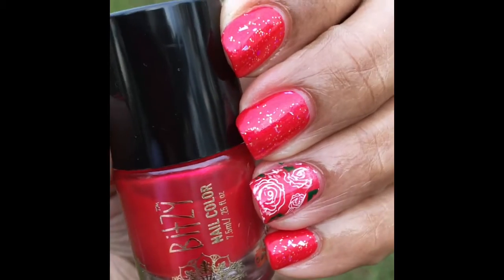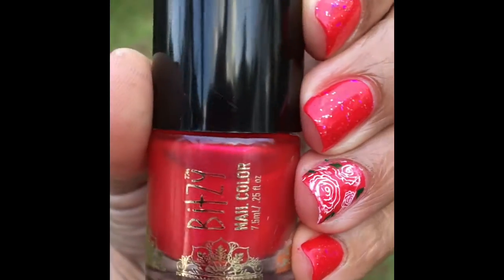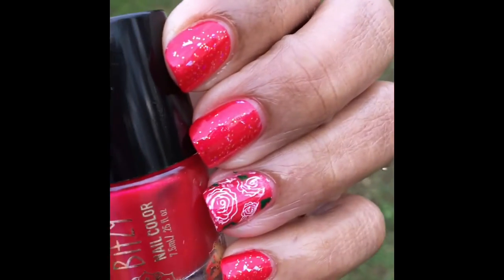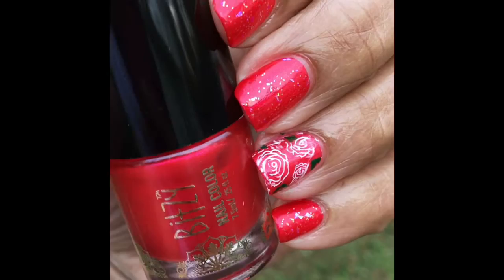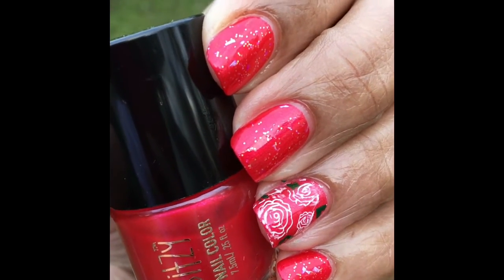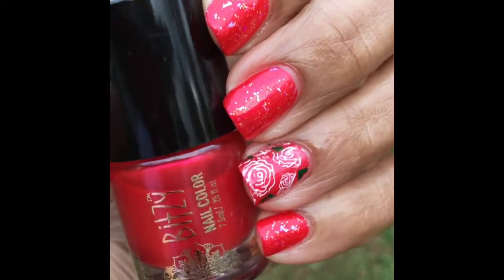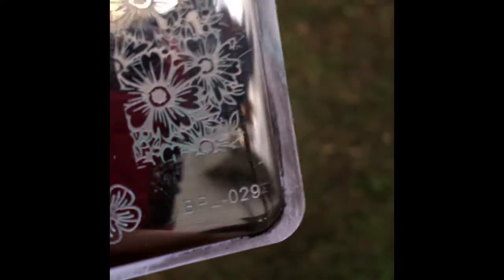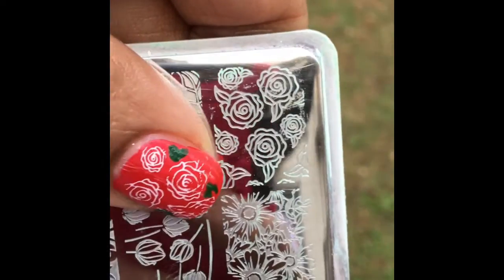Nail Of The Day Featuring Glitzy Pine Tree And Sally Hansen Scale Up